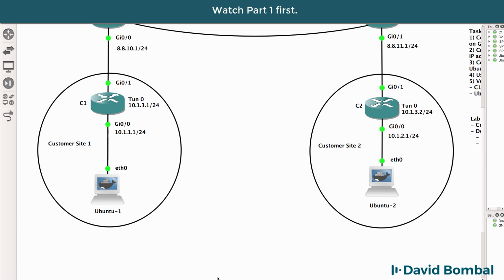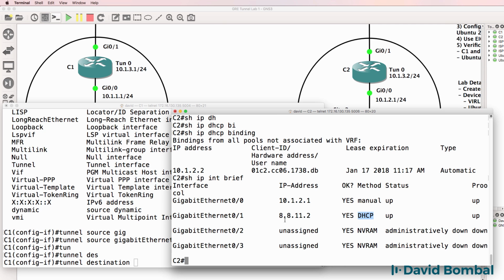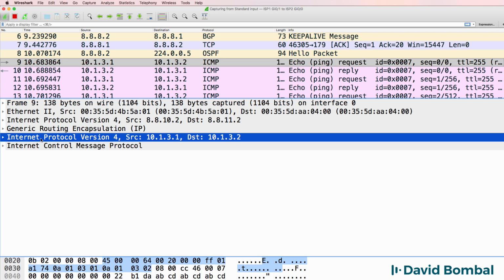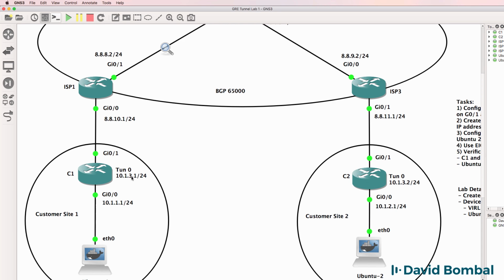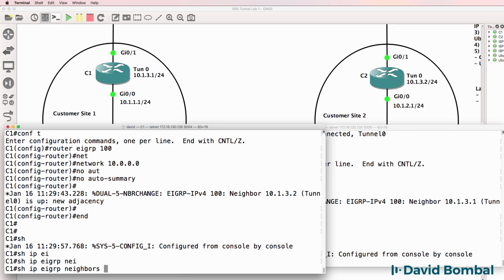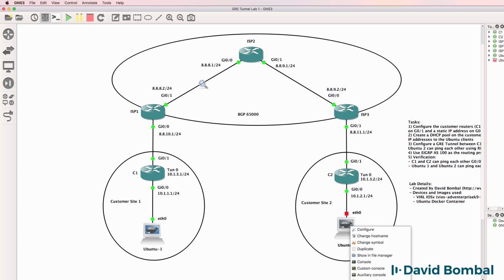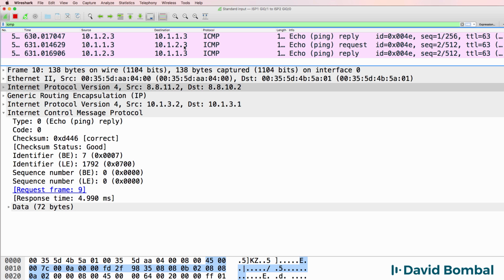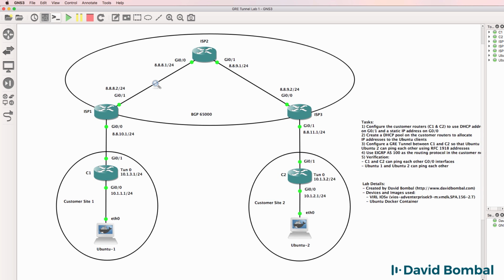GNS3 Labs: GRE Tunneling across BGP Internet routers: Answers Part 2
Did you complete this GRE Tunneling lab? Here are the answers (Part 2):

You need to know GRE for the CCNA exam.

Generic Routing Encapsulation (GRE) is a tunneling protocol developed by Cisco Systems that can encapsulate a wide variety of network layer protocols inside virtual point-to-point links over an Internet Protocol network.